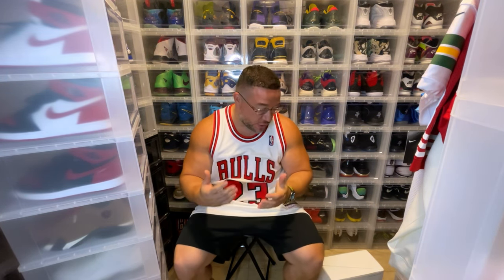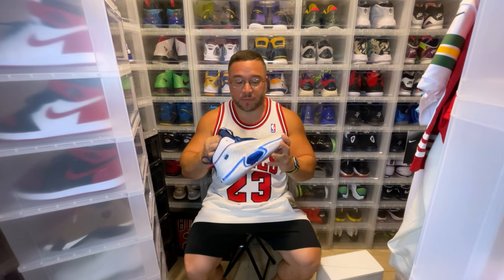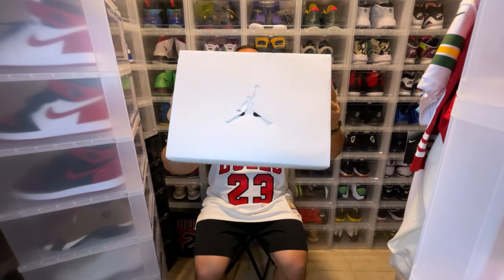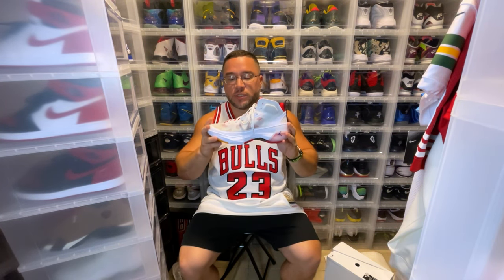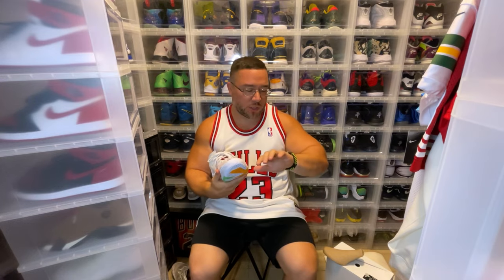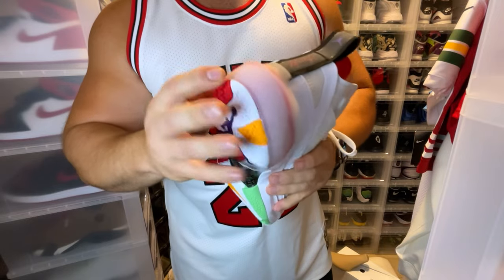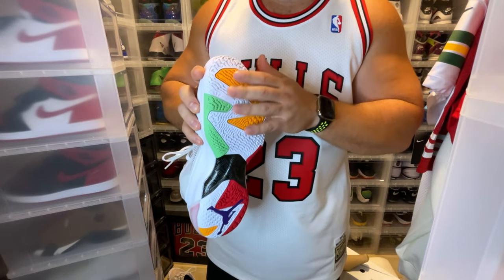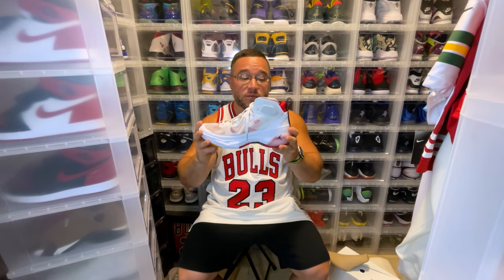Air Jordan 37 In-Depth Review